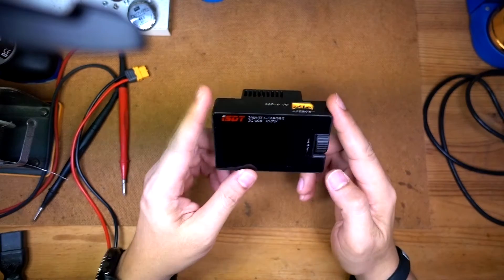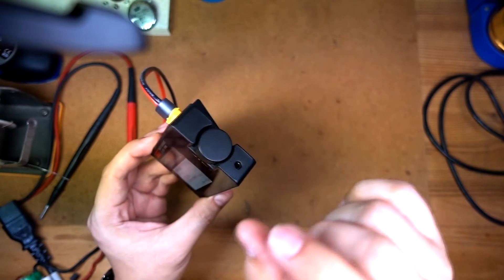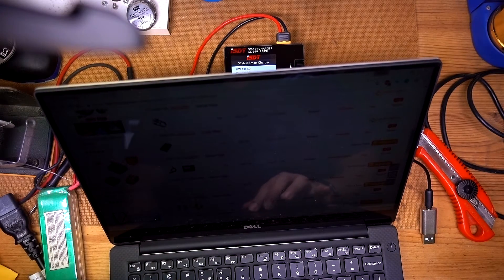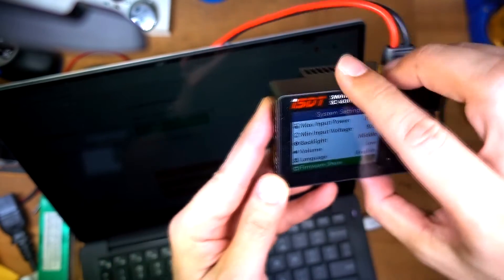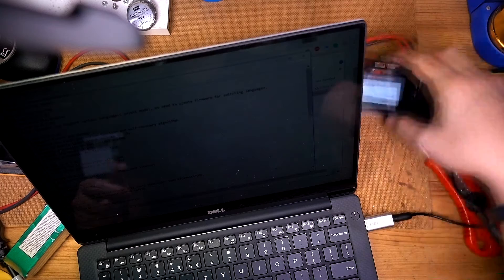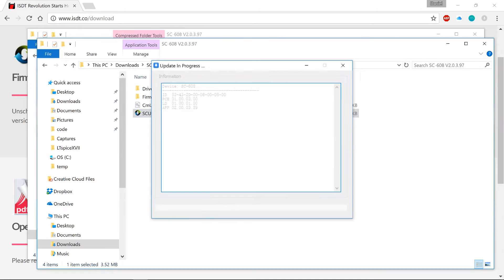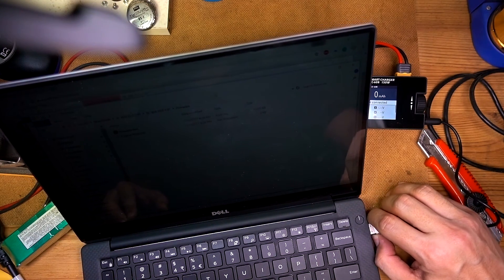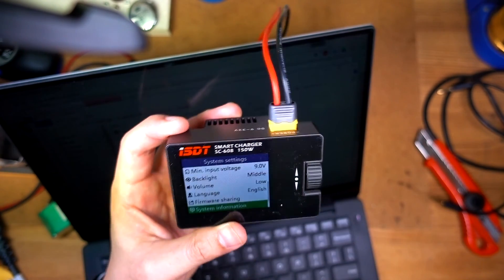Updating the firmware on the iSDT SC-608 charger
I update the firmware for the SC-608 battery charger from 2.0.3.89 to 2.0.3.97 and outline the process and what's needed. This was inspired by Julian Ilett's review of the charger which can be found here:-

I won't repeat what he has covered and will mainly look at getting the firmware of the unit updated.

I got the charger and the USB adapter from Banggood.